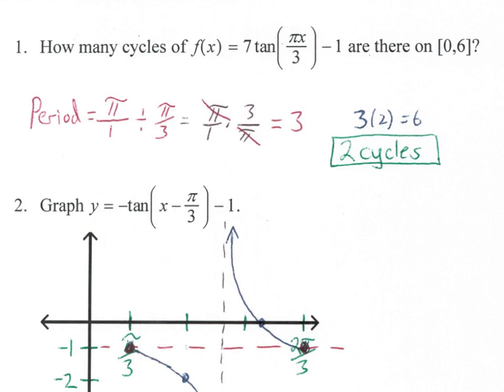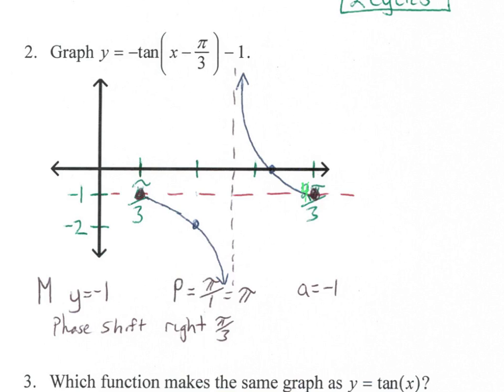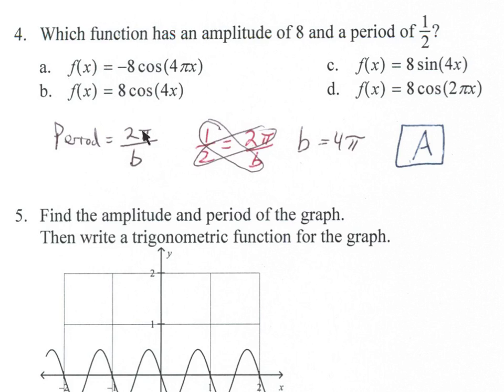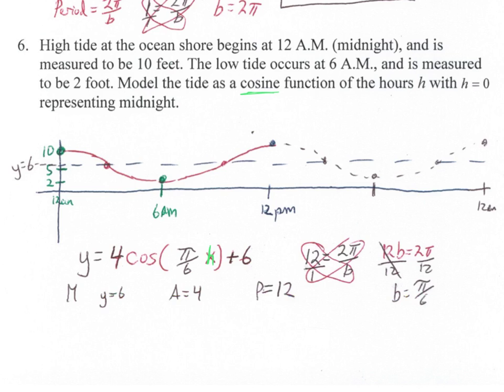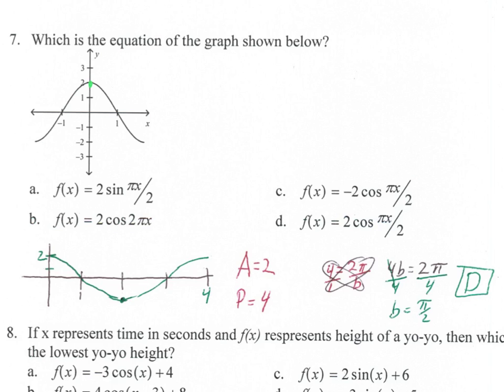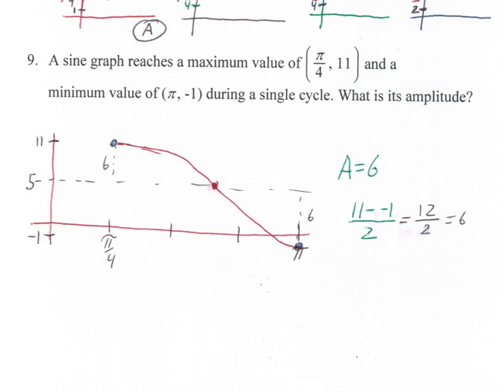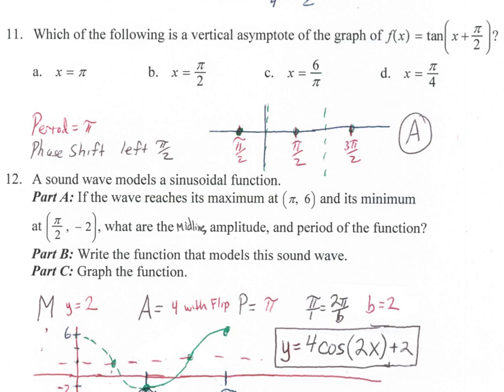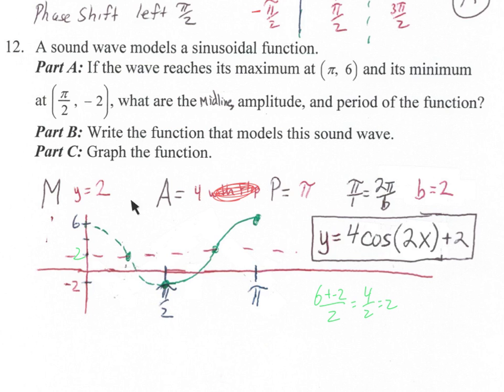Unit 7b Test Review